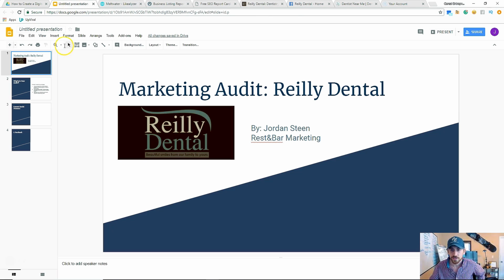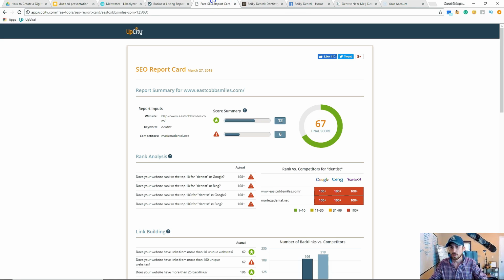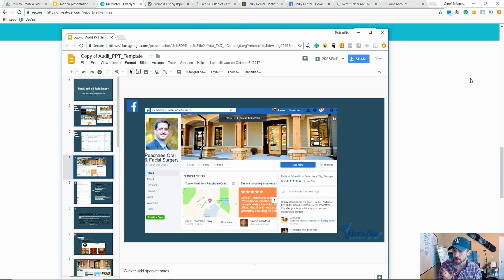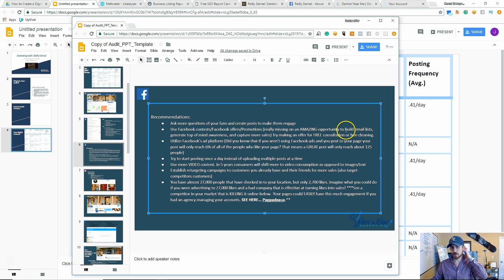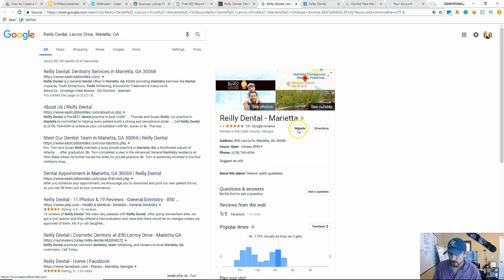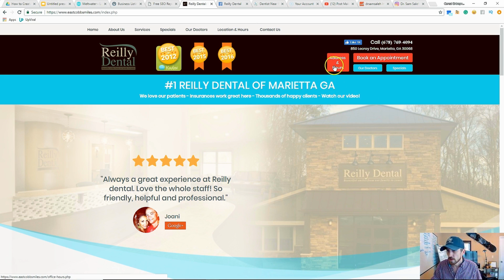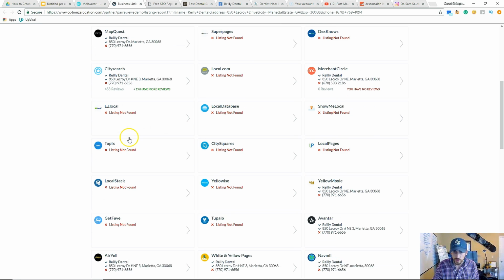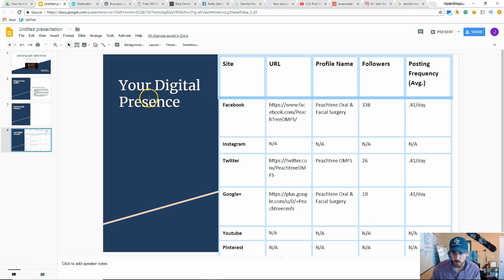How To Make A Digital Marketing Audit For SMMAs [UPDATED]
In this post, I’ll discuss the process of creating a social media marketing audit for your marketing prospects.

1. Research their Social Media Accounts

2. Check out their Web Presence
- Website Layout
- Review Sites/Search Engines
- SEO Report Card

3. Review/Summary

4. Helpful Tools
- Greenshot Tool
- aHREFs OR similar tool
- Google Page Speed Insights
- Screaming Frog
- Google Slides or Microsoft PPT